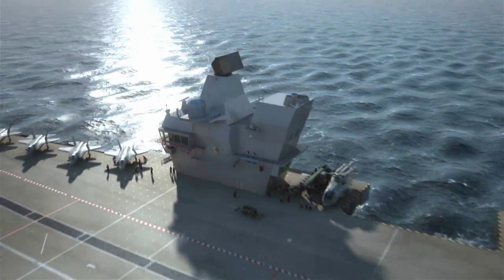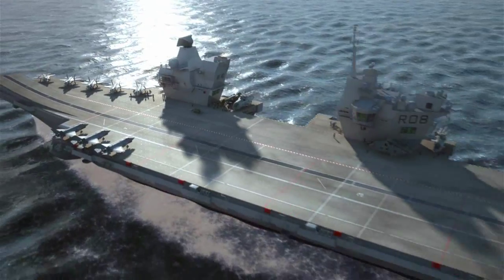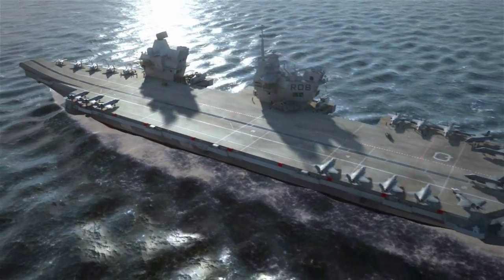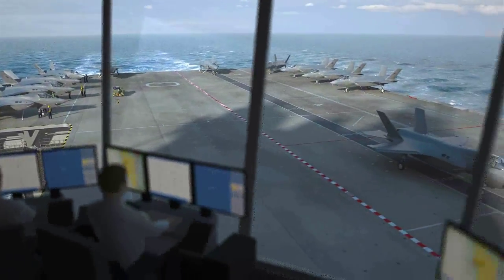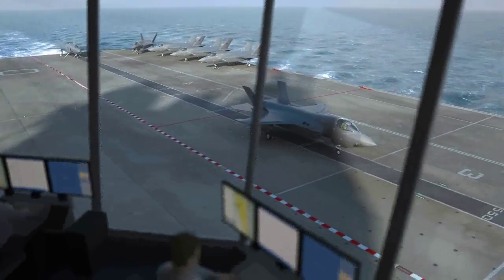Tamsin Millett, Mission Systems ITEA Project Manager